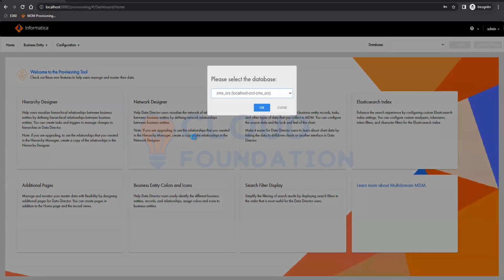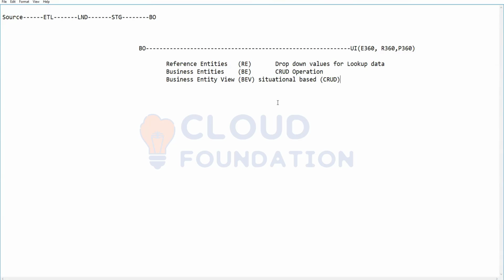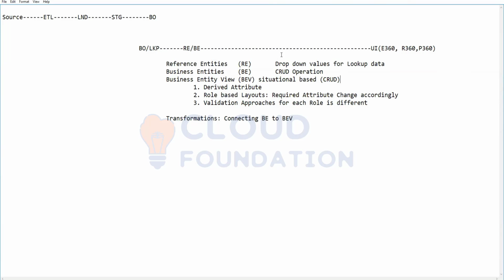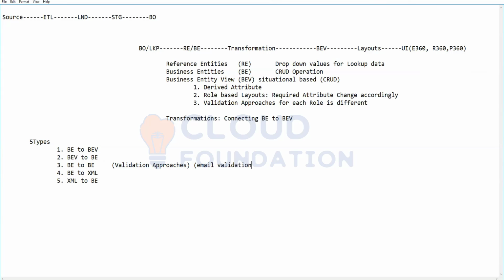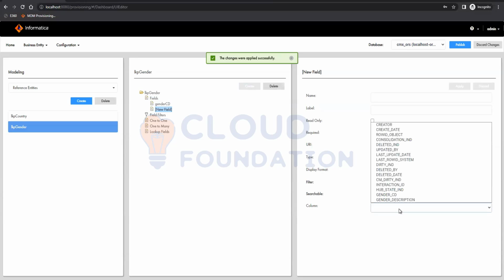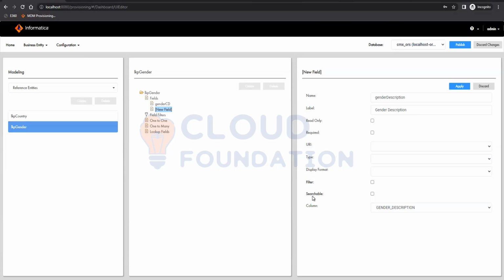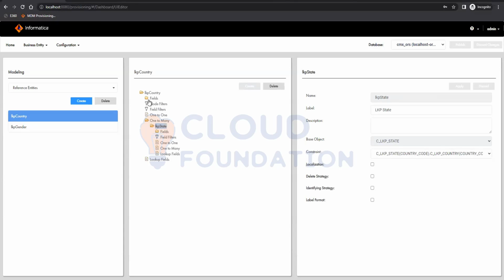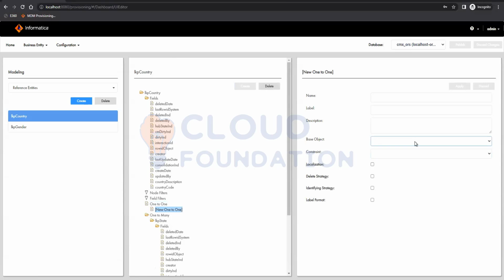Informatica MDM Training | Informatica MDM Tutorial | MDM Tutorial for Beginners | Cloudfoundation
Topic covered: -
This video covers the concept of Reference Entities in Informatica MDM.